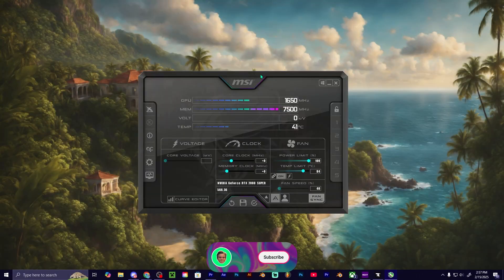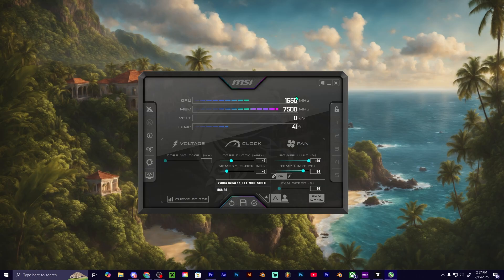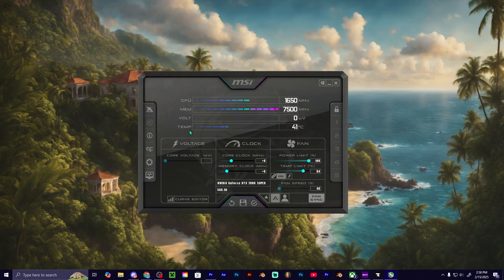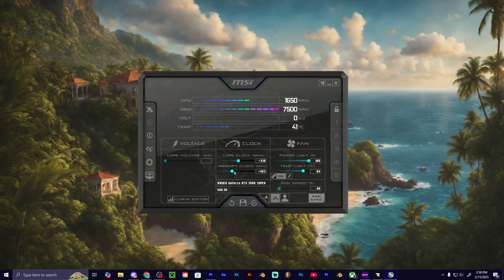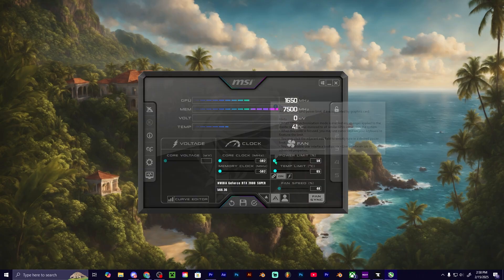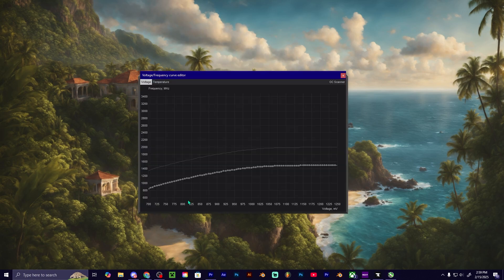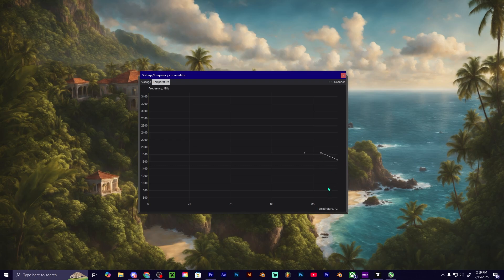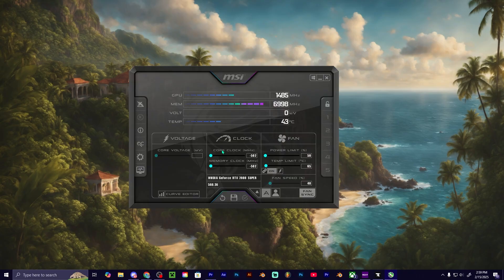How To Overclock/Underclock Your Graphics Card \\ MSI Afterburner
How to overclock/underclock your graphics card using MSI afterburner!

For My Personal Reflection
Filmed - Feb 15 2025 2:55pm
Edited - Feb 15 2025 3pm
Uploaded/Schedule - Feb 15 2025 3:10pm / Feb 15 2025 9:15pm